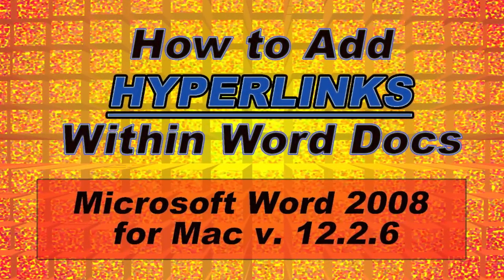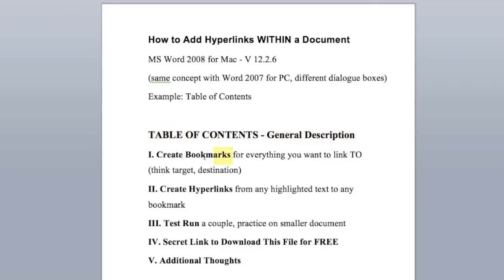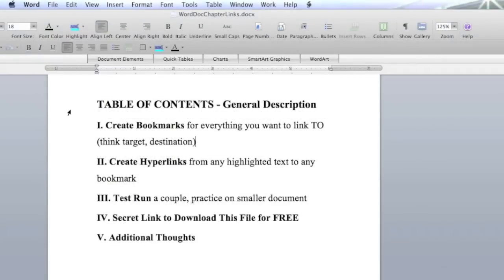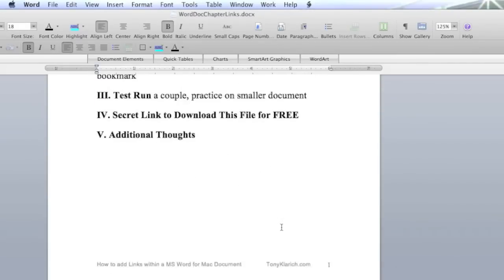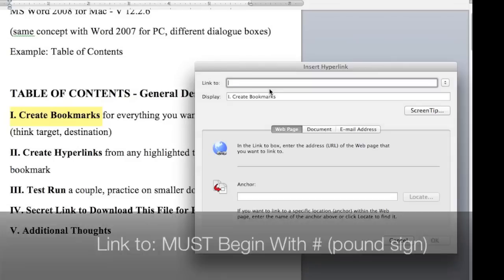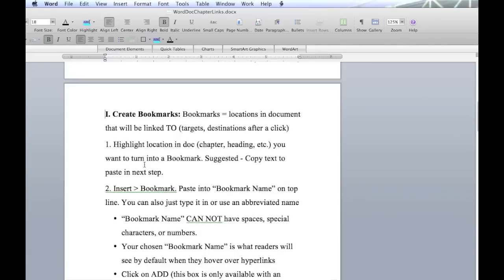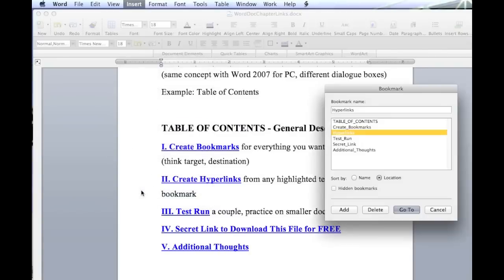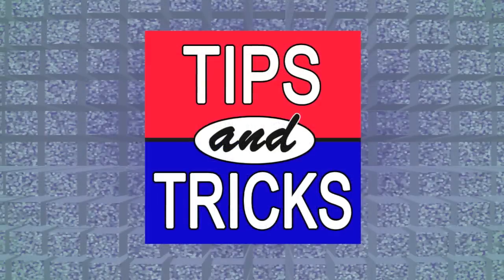Microsoft Word: How to Add HYPERLINKS Within Same Document. Bookmarks Tutorial Lesson Links Mac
A clear and concise tutorial to teach you how to add Links WITHIN your MS word document. Example: Table of contents linking to chapters / headings inside the same document for easier navigation.